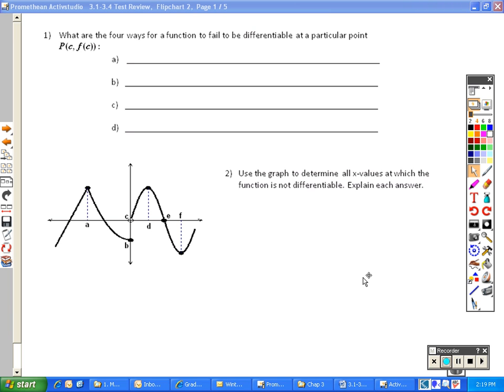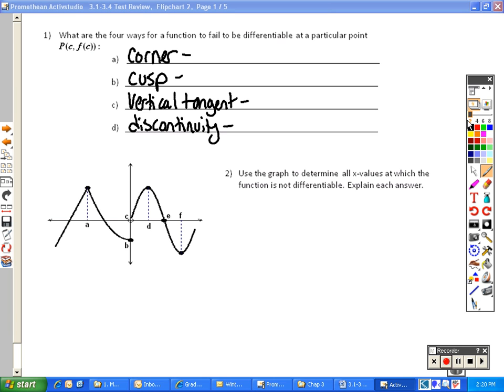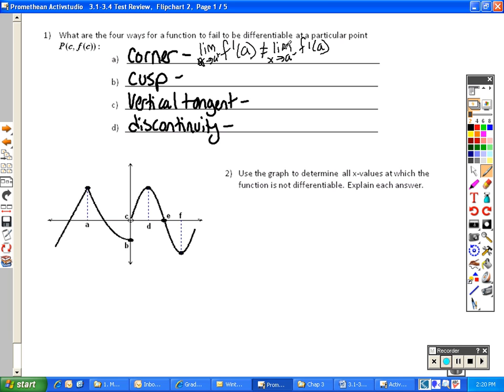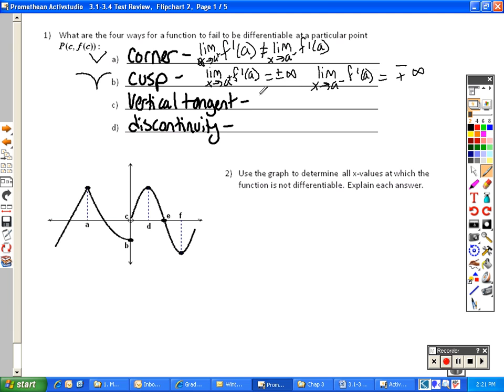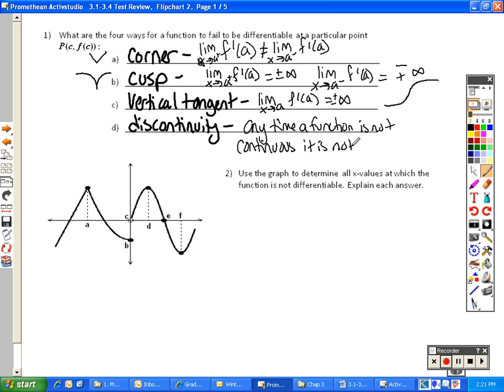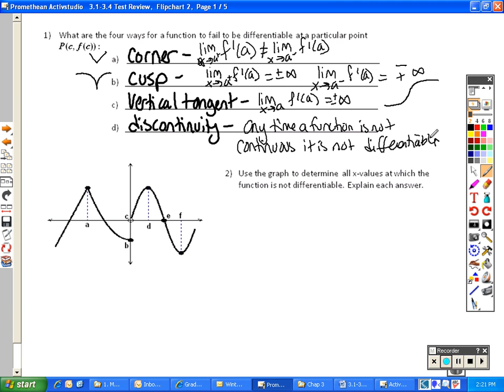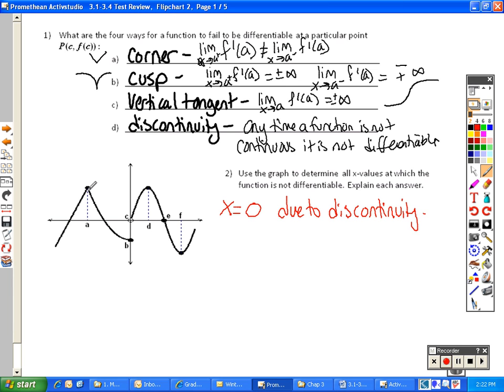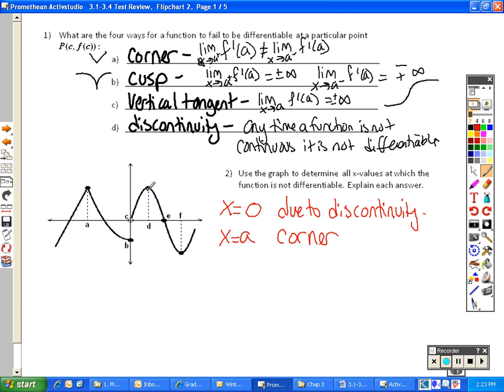AB Calc 3 1 3 4 Test Review 01 02